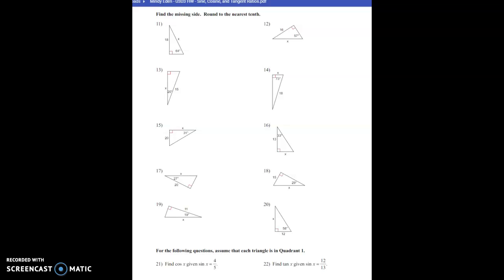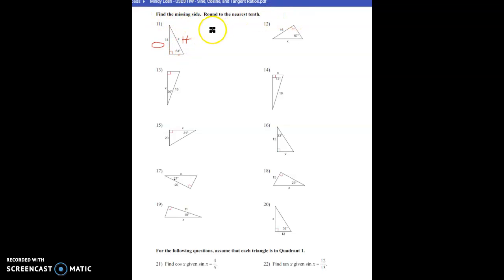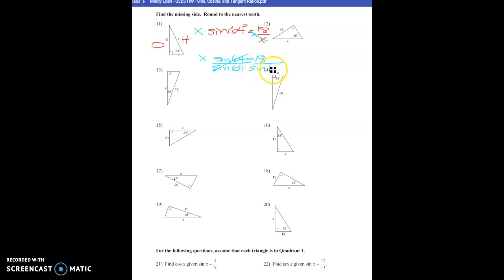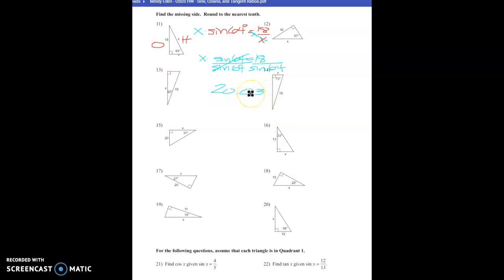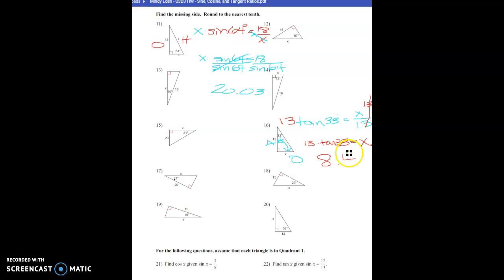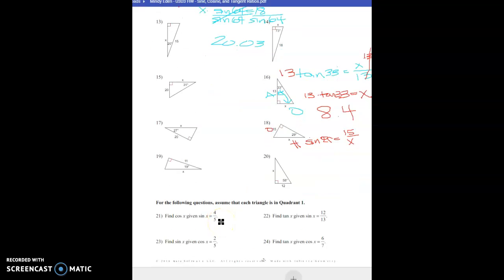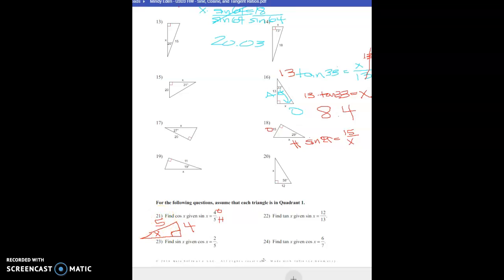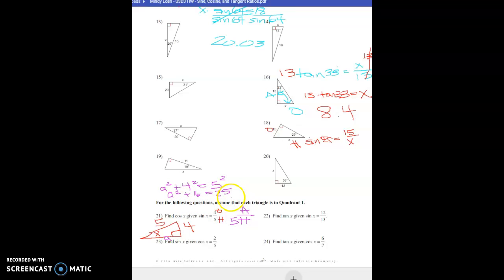trig ratio help